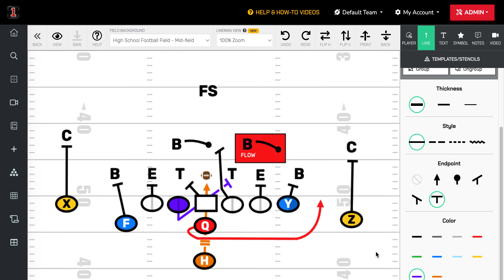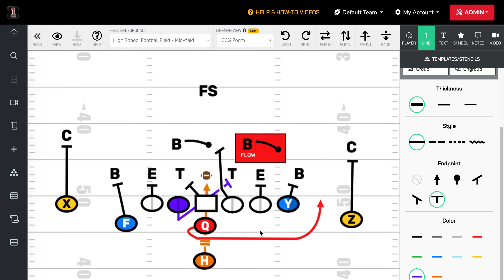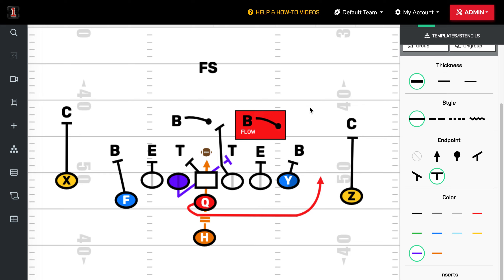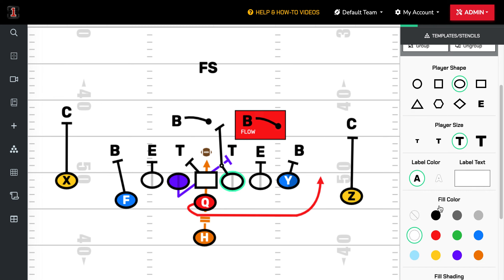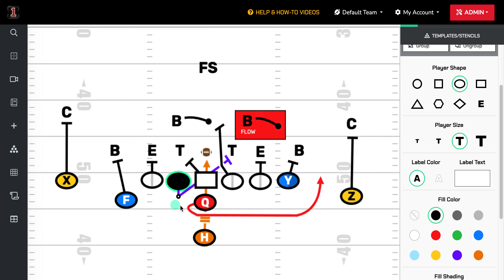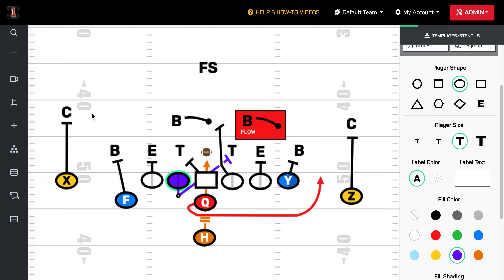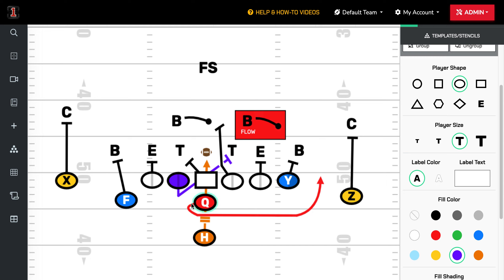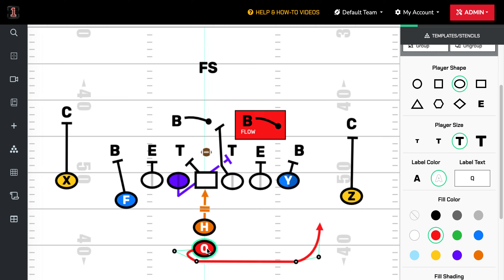How To Run A Youth Football Trap Play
If You Play A Good Youth Football Defense Your Trap Play Will Have To Account For One Unblocked Defender.